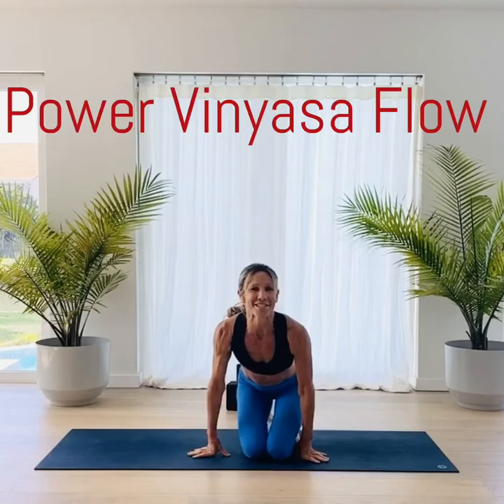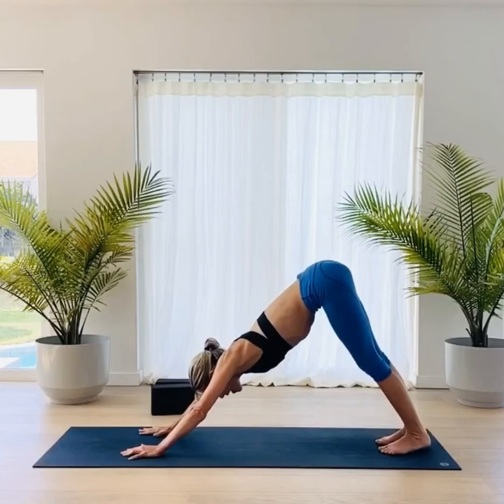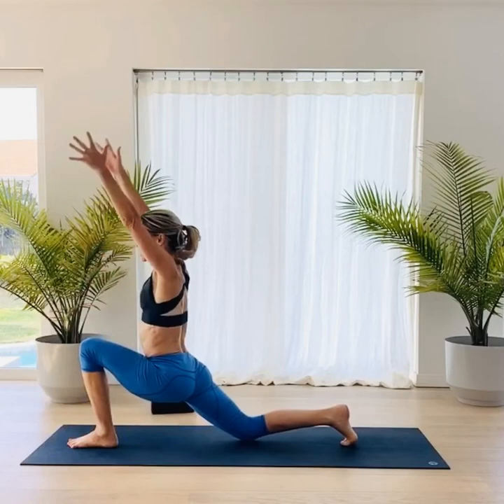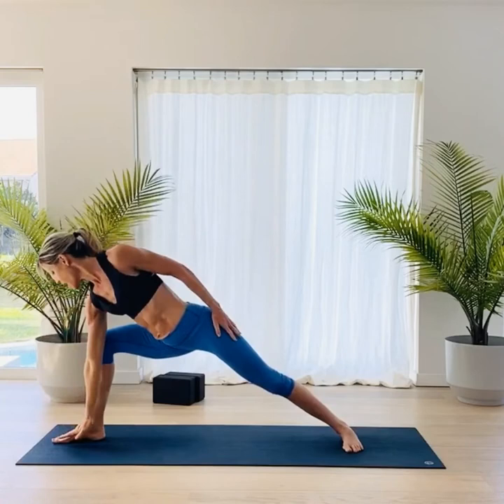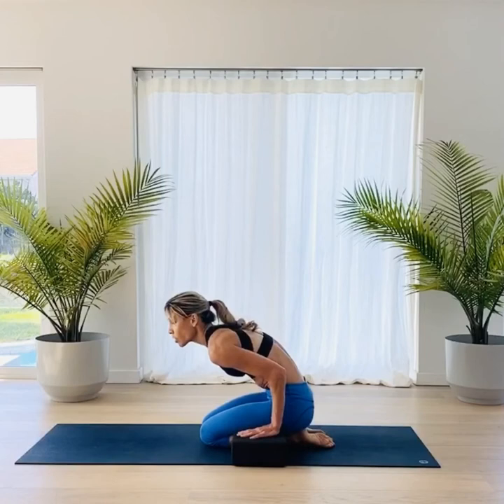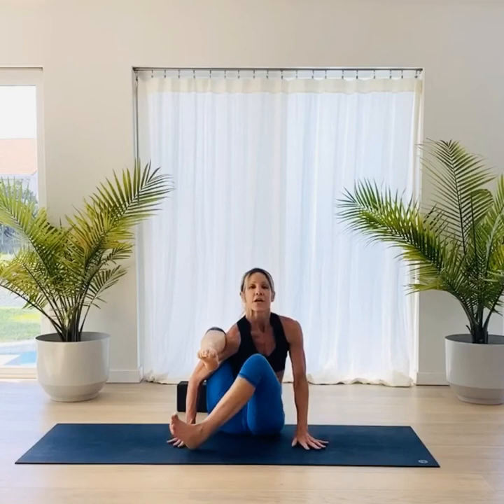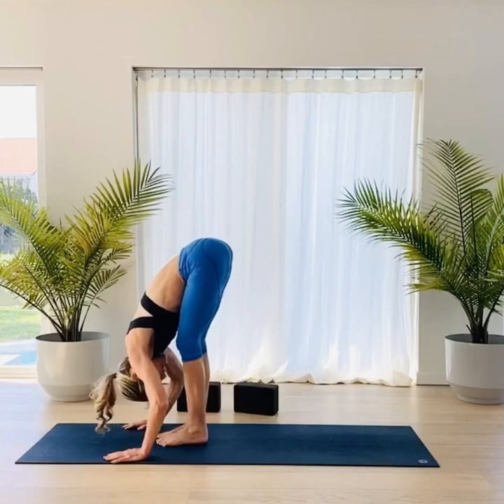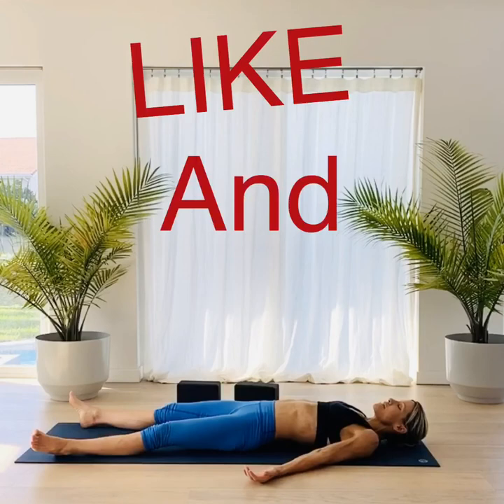Power Vinyasa/ EIGHT ANGLE POSE FLOW/Astavakrasana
This Power Vinyasa Yoga Class is centered around prepping the Body to come and achieve Eight Angle Pose/Astavakrasana.  I will show you the traditional way into this pose through Compass pose and also show you a yoga HACK to find the shape of the pose.

The easier ways into the pose sometimes give your body the understanding that it can DO the pose. Then finding the other ways in are just other ways.  Yoga and especially Vinyasa Yoga is about finding all the amazing ways that often lead to the same place.  Discovering your unique expression at finding a pose or new way.

I love classes that are playful and explore - WHAT IF'S in your practice.  This is a challenging flow.  I will offer modifications and only do what feels comfortable in the body.   This class is an intermediate level or physically strong beginner practice.

I hope you enjoy this Eight Angle Pose flow,.  I love seeing all the ways and shapes this pose and practice our UNIQUELY YOU!!

Remember YOGA is a lifestyle and not just a class.  It's 99% practice and 1% theory.

I started my own yoga practice with Ashtanga, which is a bit of a stricter yogic practice.  I found it to be a bit competitive and often felt like I was competing to be better than the other students in the room.  Yes, this is where yoga says, "It's your practice and don't compare."  This was challenging when all the students were flipping up on their hands and floating through the poses and I was struggling to touch my toes."  They unfortunately are correct.  I got better in yoga when I watched everyone less and did my practice more.  This started a desire to kind of deviate from the practice, play a bit and do my own thing.  I like RULES but love to deviate from the rules and find what I can do inside the poses to get the BEST all over body workout.

I used to be a gym rat and was often found lifting weights or doing quick cardio intensive exercises. For me yoga became any excuse to NOT lift weights in the gym but still get the best muscle building movements I could. Yoga without the muscle is a lot of stretching with a saggy butt.  I am 50 years old and am fighting aging with grit and determination.  The sequences I put together in my power yoga classes are designed to help each student gain strength, body awareness and have a bit of fun.  I love new ideas and totally welcome original ideas you might have for new classes.

This practice and actually most of my vinyasa flows are designed to FEEL good and also see what we can do to build a stronger and leaner body while moving with flow and grace.  Kind of a ballet dancer meets old gym rat hooked on repetitions and a bit of HIIT training methods.   Yoga is movement with breath so I figure anything goes in most classes as long as we keep a strong foundation of the breath.

A teacher years ago said there are 10,000 possibilities for each pose - I am determined to find them ALL - I look forward to you joining me in these fun and creative classes. I love yoga and its the one thing I will do everyday until the day I die - hopefully with a perky butt at 120 years old.

I promise you will get stronger and leaner taking my classes and just might learn a thing or two about yourself along the way.  Don't let the ASANAS get in the way of a good time.

Some of these poses take years so be patient with yourself and if you have questions message me.  I will work on short tutorials on all these poses.

I love this journey you have started and am so excited to hear about your results.

If you LOVE THESE VIDEOS THEN PLEASE:

COMMENT ON THESE VIDEOS

AVOID: if you have any injuries, joint problems, medical limitations (knees, wrists, elbows, shoulders, or any area of the body that hurts or just doesn't feel right. Avoid jumping or forcing movements that do not work on your body as some poses and moves require balance, flexibility and strength, so be mindful, take your time and as ALWAYS listen to your body first.  If your are unsure about adding any exercise to your regime seek the guidance of your doctor or other medical professional.

I look forward to joining you in this journey.

Namaste,

Shannon Sims